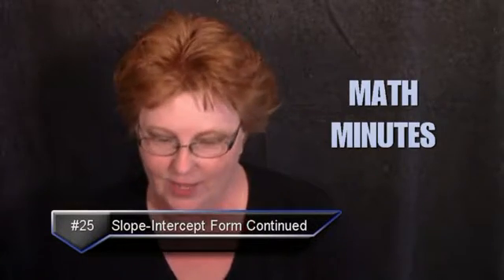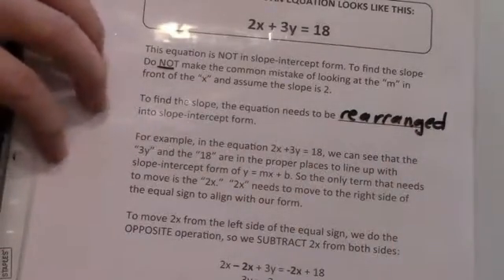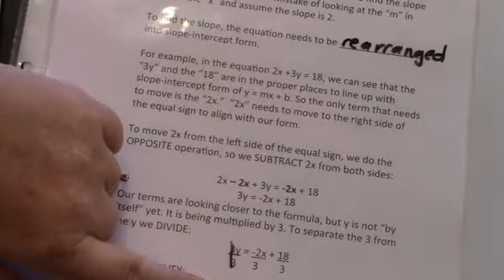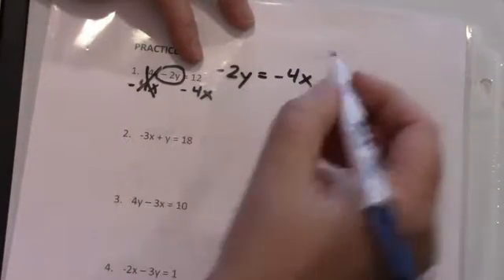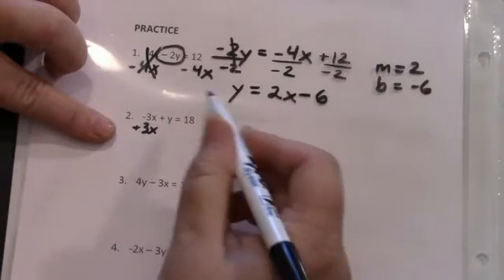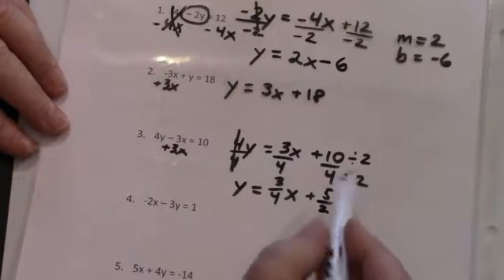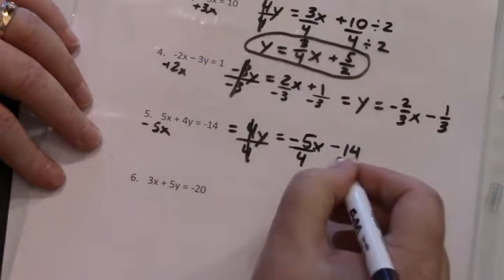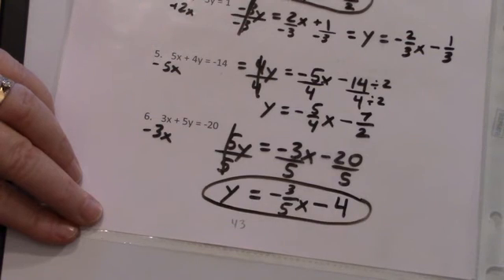Math Minutes #25 Slope-Intercept Form Continued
Math Minutes #25 Slope-Intercept Form Continued by Jill Hannon